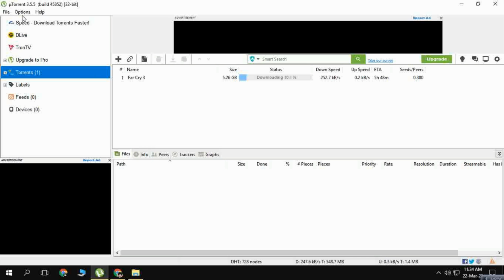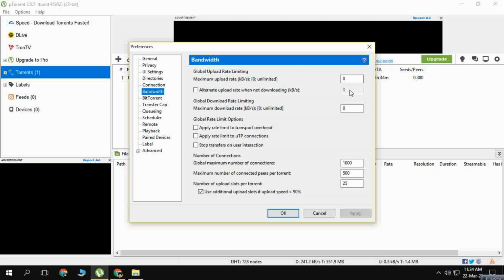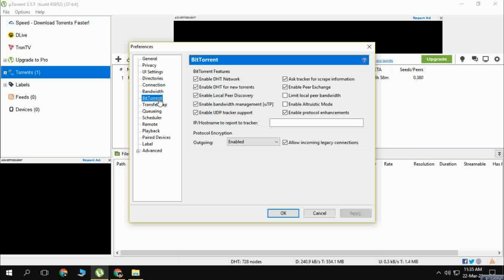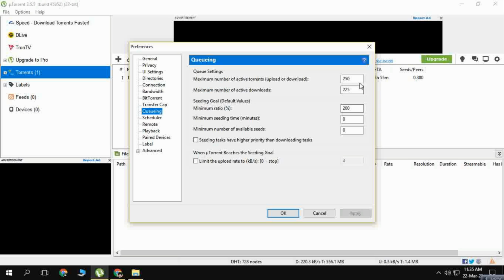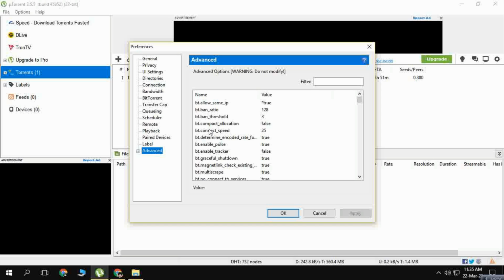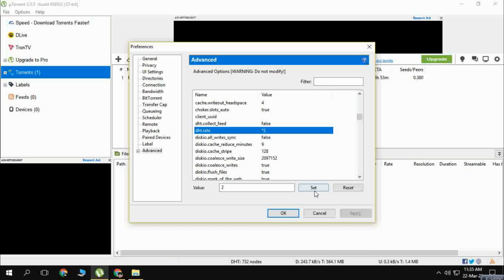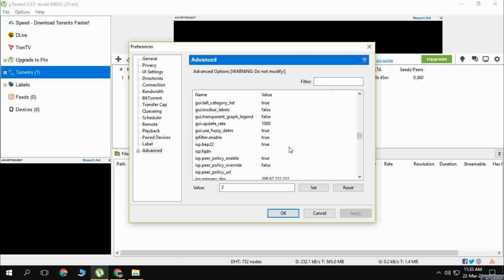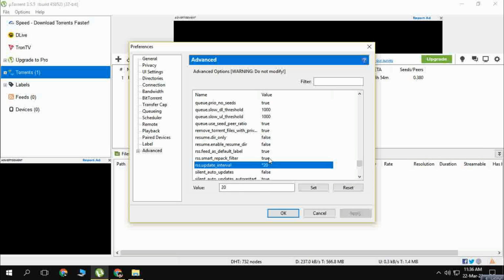How to speed up download on Utorrent (Version 3.5.5) | 2021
It really feels annoying when you get slow download speed on Utorrent (Version 3.5.5), especially when you're about to download a game or any other huge size content.
Just follow the video and you're Utorrent will speed up the download.